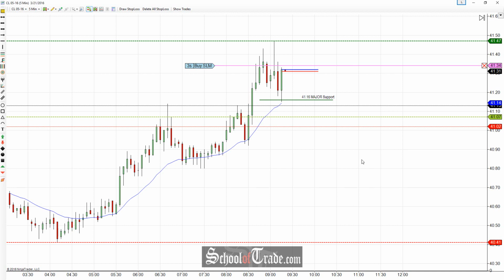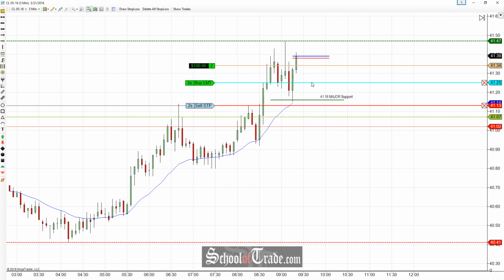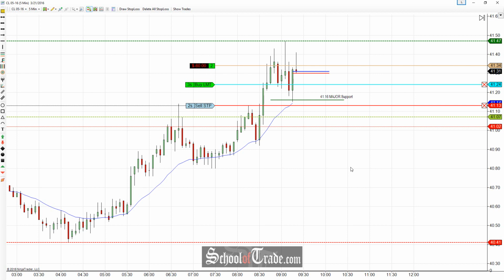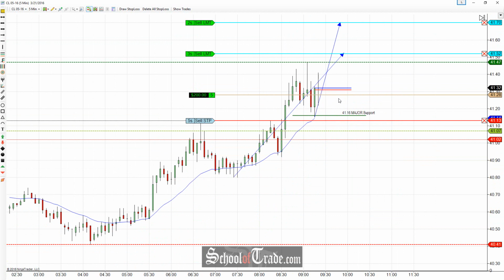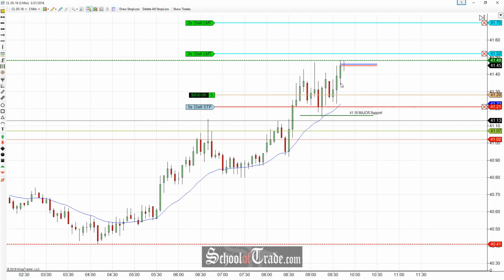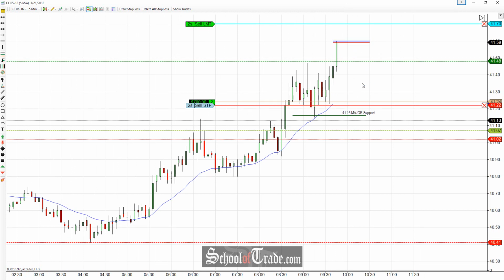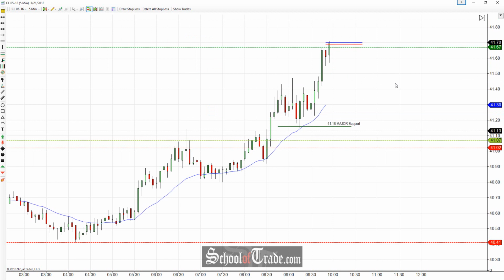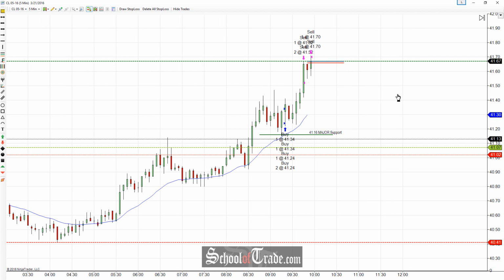Buying the trap low pullback on Crude Oil Futures; SchoolOfTrade.com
Buying the major support pullback this morning gave us a gorgeous run higher for 156 ticks!

In today's video we see the Crude Oil Futures pulling back down into a huge area of support we were tracking in the chat room.

This gave us an opportunity to buy the bounce as well as get a limit pullback for $1,560 on the trade!

Price Action Trading is all about knowing the day type and knowing how to trade it at the right place at the right time. Major areas of support and resistance and key levels are always something to keep an eye on and when they hold this well, you just simply CAN'T ignore it!